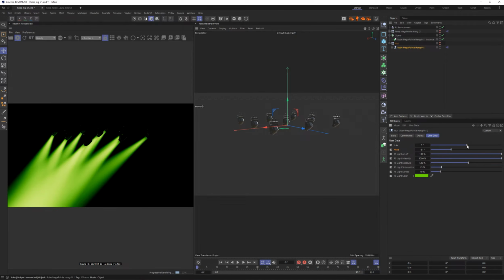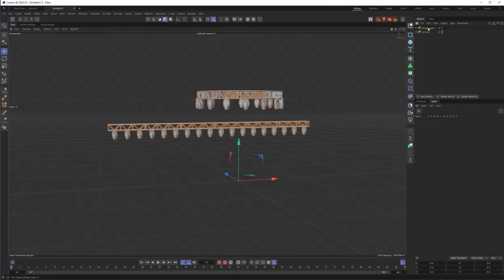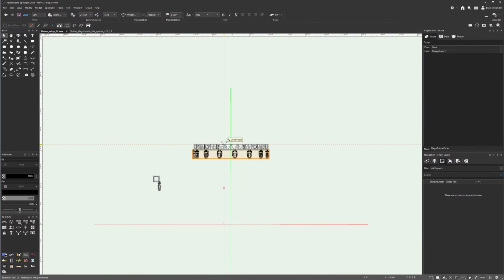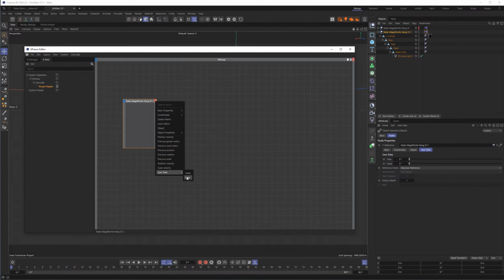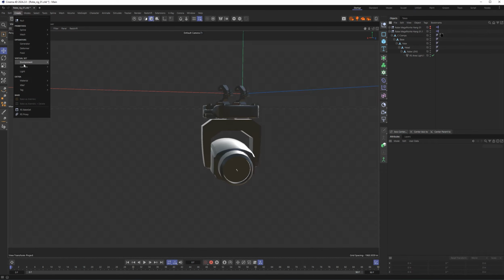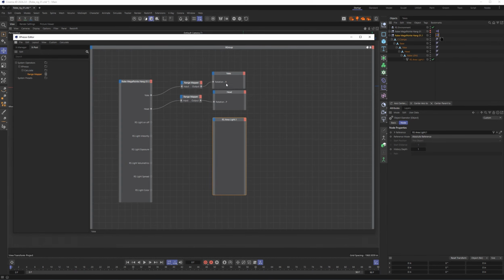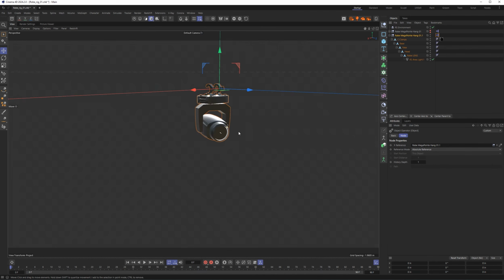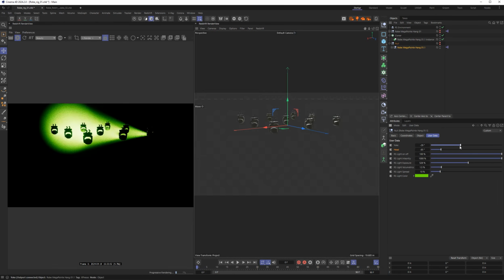Rigging Moving Lights in Cinema4d & Redshift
UPDATE: Use this tutorial to make your own moving lights or buy the ML Lighting Kit for premade lights and a video wall tool that are rigged and ready to go

Learn how to rig a simple moving light in Cinema4d using Redshift.  We'll cover all steps involved to set up the geometry, create control sliders and an XPresso rig to create your first light.  We'll also cover how to move a basic plot over from Vectorworks and swap these instruments into the rig.  Basic Cinema and Redshift skills recommended - no previous Xpresso knowledge needed. Download link below for both the rigged and unrigged versions.  Feel free to use this in your personal or commercial work

EDIT: I have since learned that keeping the Range Mapper on USER DEFINED is better most of the time.  This lets the USER DATA parameters dictate the range.